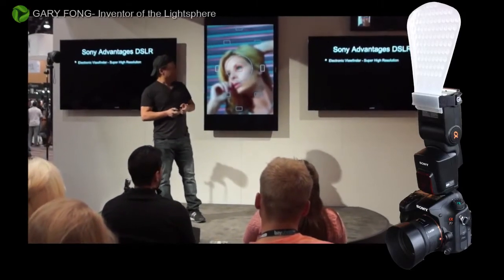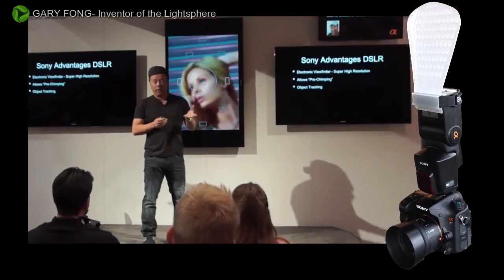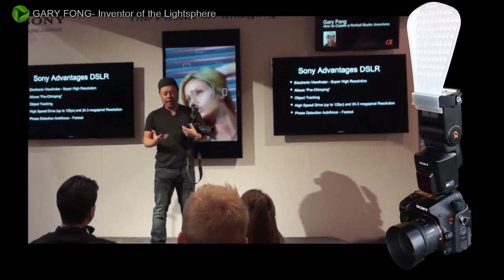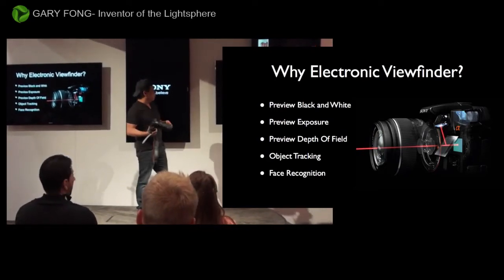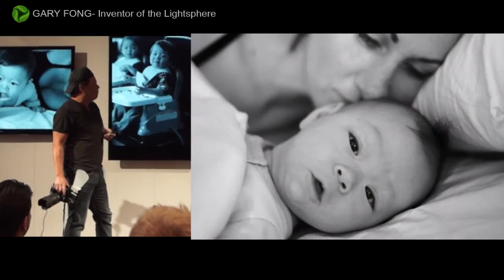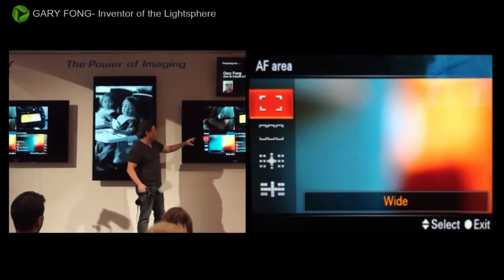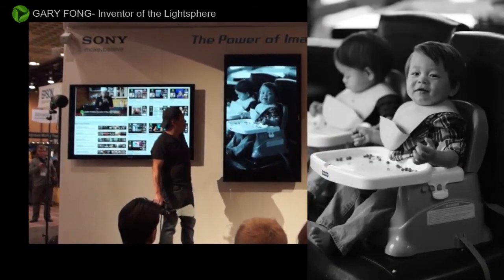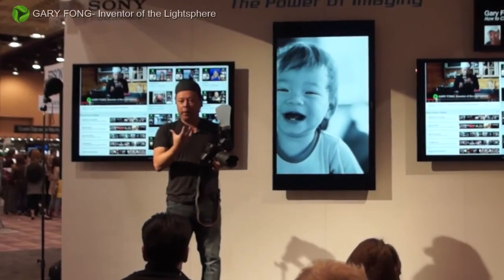The Sony A77. Why The Alpha Series Sony DSLR's Work So Well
Live conference from WPPI 2013, Las Vegas at the Sony Booth.  I purchased an a230 (which I liked very much) and then the A77.  Though I still am required to shoot Canon and Nikon for my instructional videos, for my own personal use, I choose Sony for the electronic viewfinder eyepiece and focusing benefits.